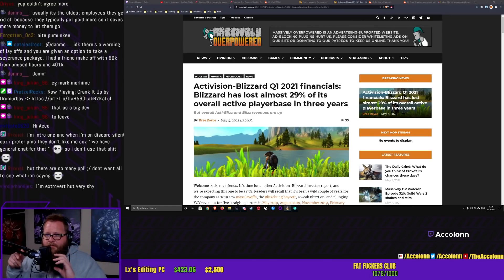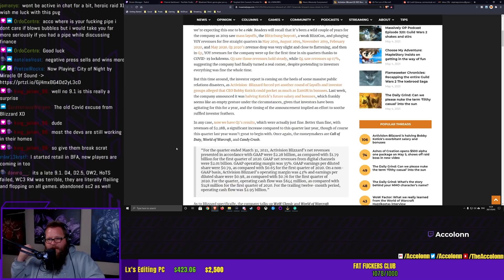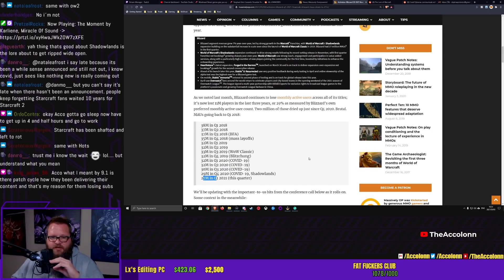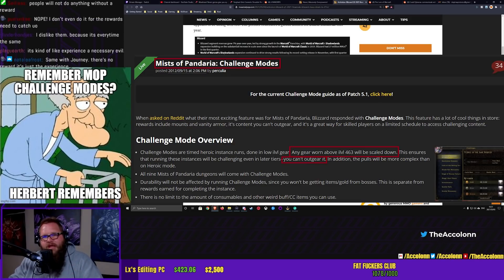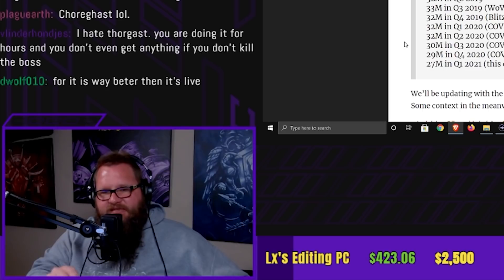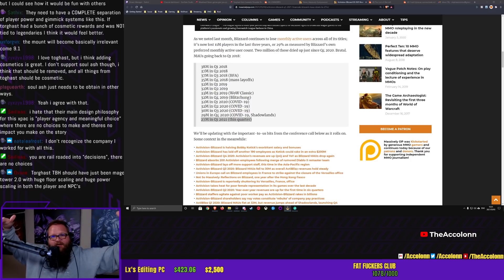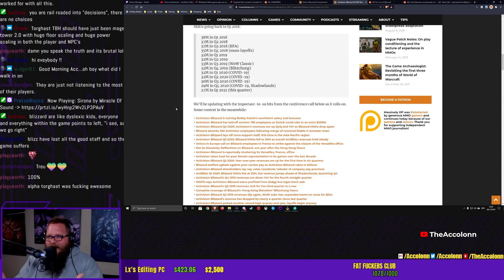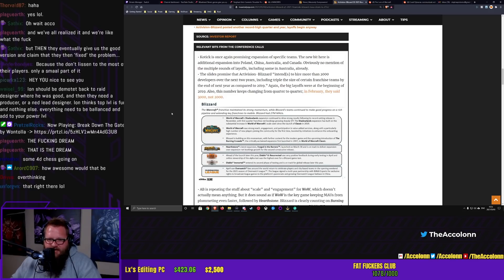Blizzard 'LOST' 29% of Their Players in THREE Years - What Is Going On ???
NEW PATRON:  Nickel AP - Lore Addicts of the Beard
NEW MEMBER: Yoursolosquad - Initiate of the Beard
NEW SUB: Uchiha Madara

YOUTUBE MEMBER GOAL: 51% |. 77/150

The NEWEST Financial Earnings call for Activision Blizzard shows that World of Warcraft Shadowlands is still the biggest earner for Blizzard but WoW Shadowlands is also bleeding players.